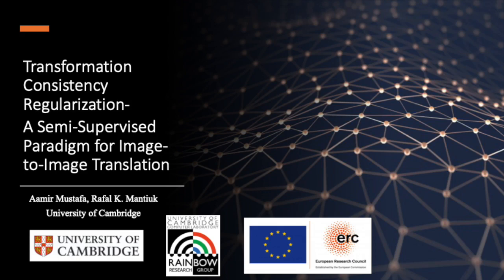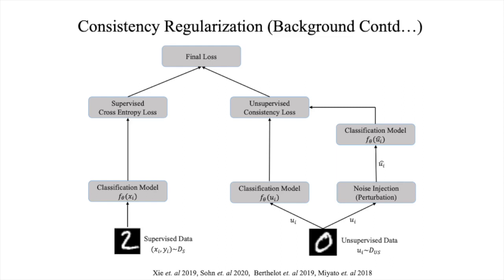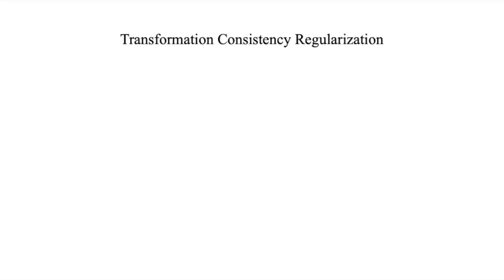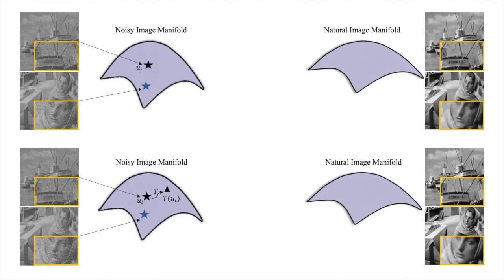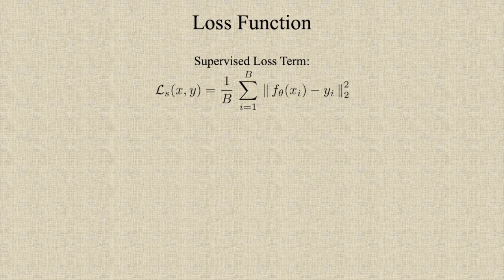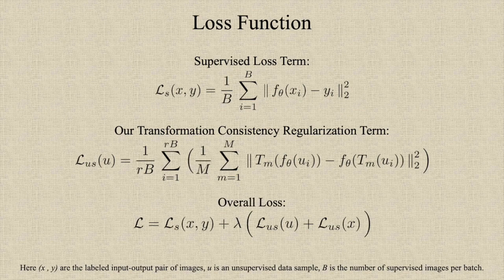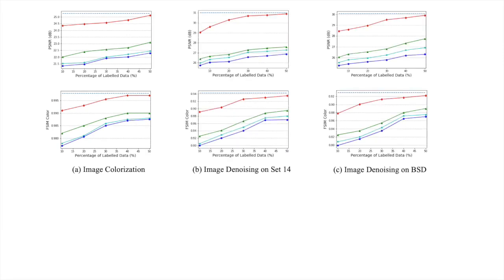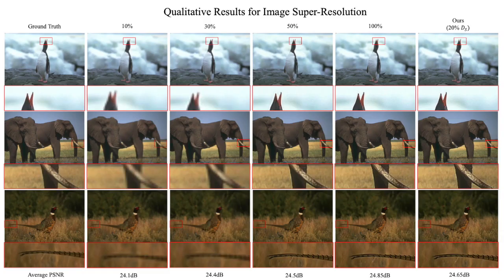Transformation Consistency Regularization- A Semi-Supervised Paradigm for Image-to-Image Translation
Complete Video for ECCV Presentation for the Paper